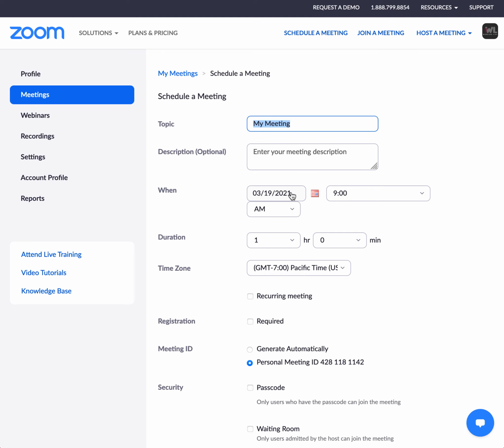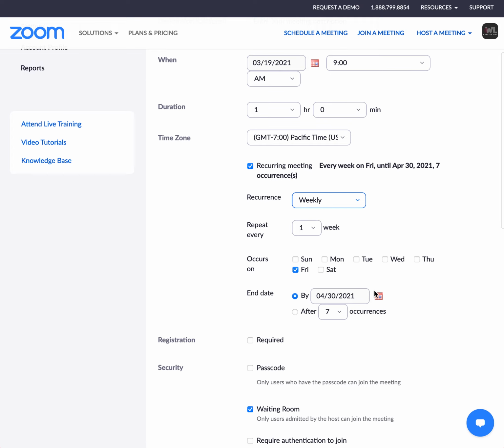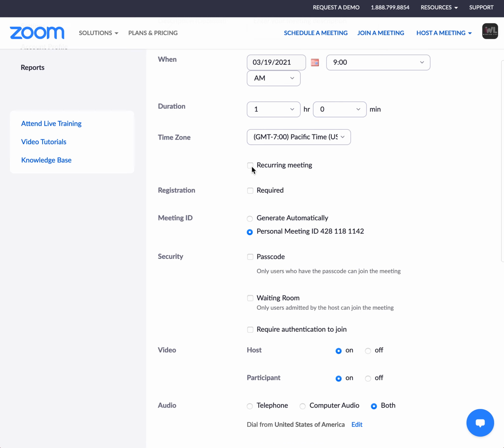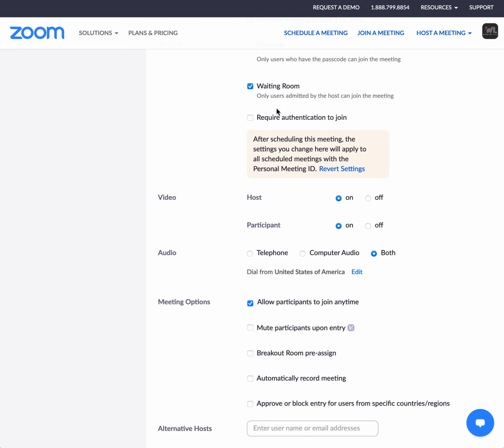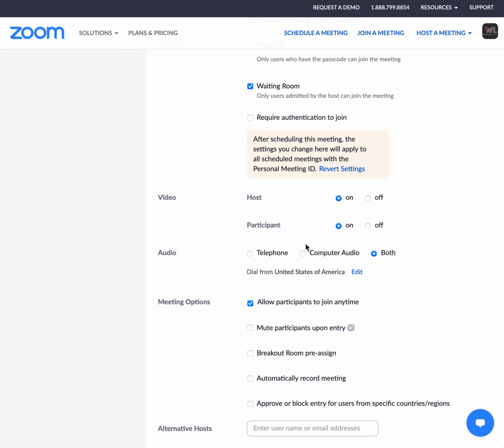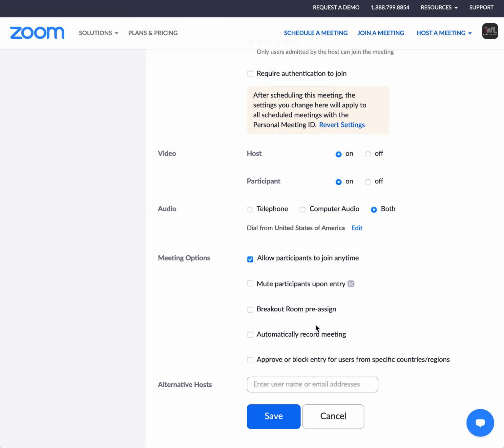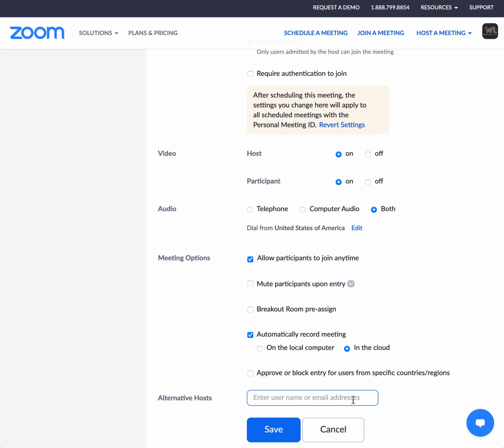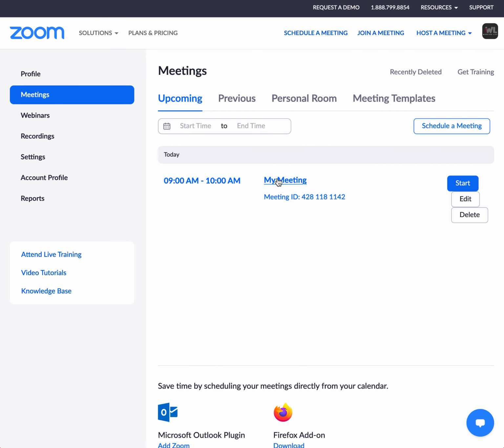Learn More About Zoom